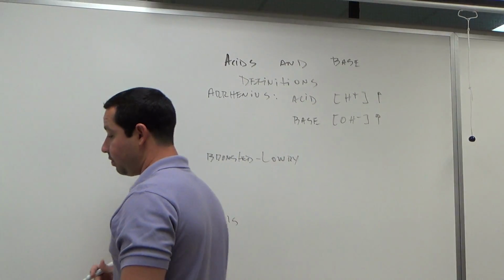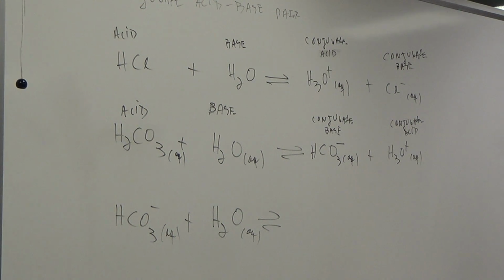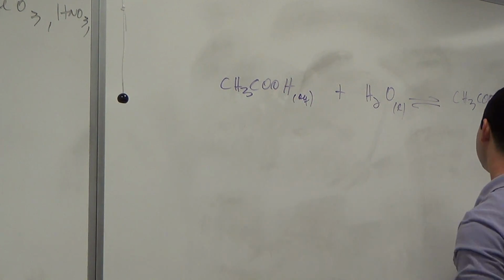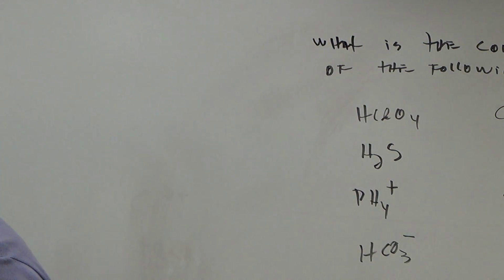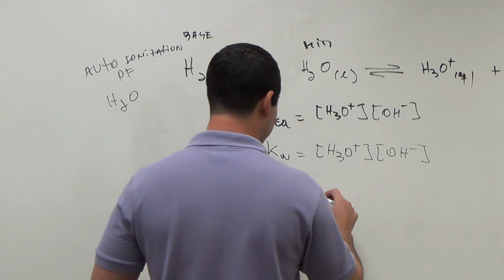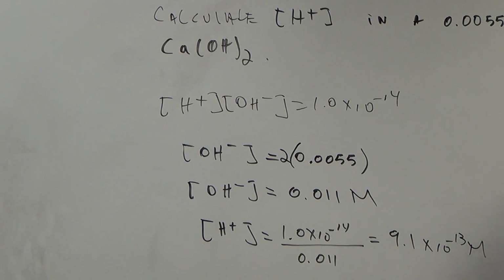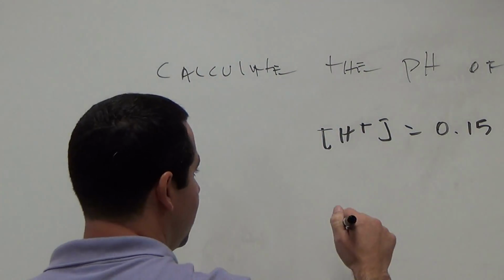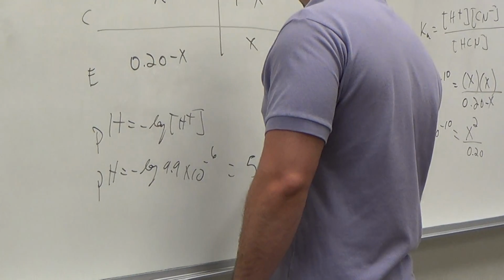Acids and Bases part 2